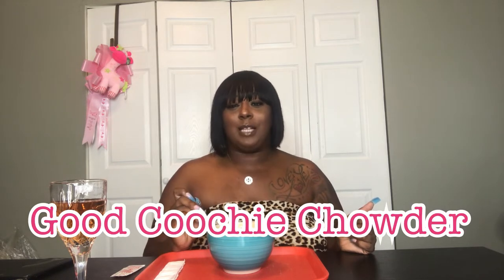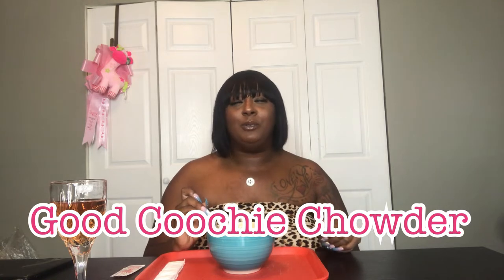STORYTIME/MUKBANG: MY FIRST TIME 😳😂 | DOMINIQUE LAROUX